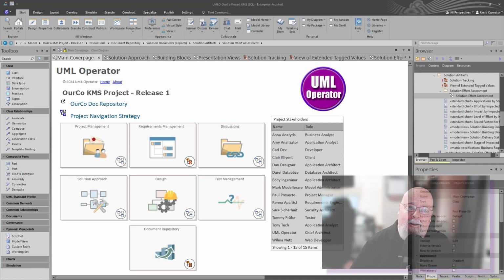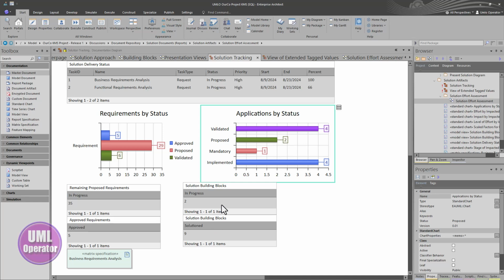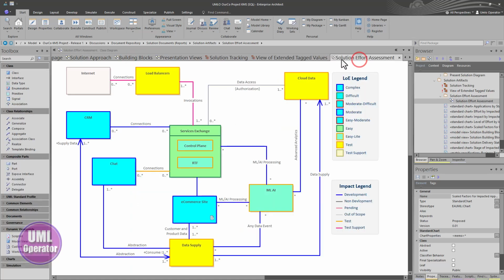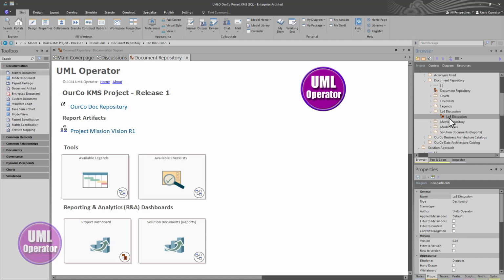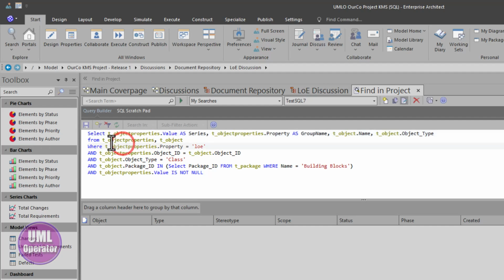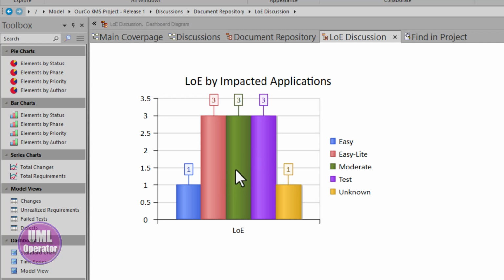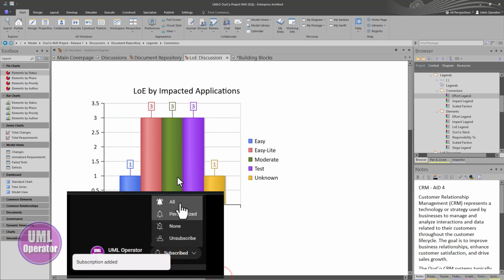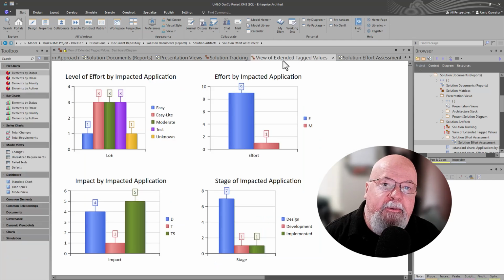Charts using Tagged Values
We introduced Charts in a previous session using canned Charts by Sparx. In this session we will demonstrate how to build your own custom Charts while mining your own data. Since we use a lot of Tagged Values to extend our Architectural Elements necessary to tell our Story, we will show how to build custom SQL to produce those custom Charts and Dashboards. Charts and Dashboards, known as Visual Analytics, is an extremely useful set of tools that speed up acclimation, gain momentum, and accomplish your objectives faster.

Chapters

0:00 - Intro
0:45 - Daily Acclimation
4:09 - Charts for Tagged Values
7:01 - Create a Custom Chart
9:13 - Building Our SQL for Charts
12:58 - Applying Collaboration Best Practices
15:31 - Wrapping Up
17:05 - Outro